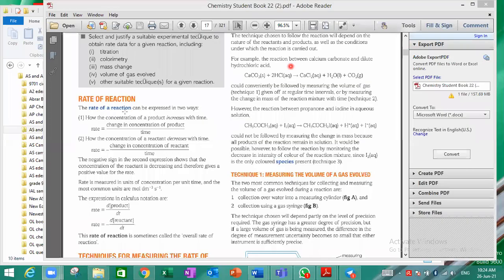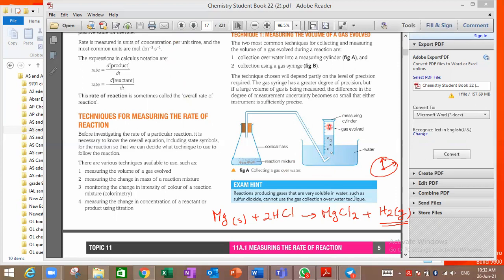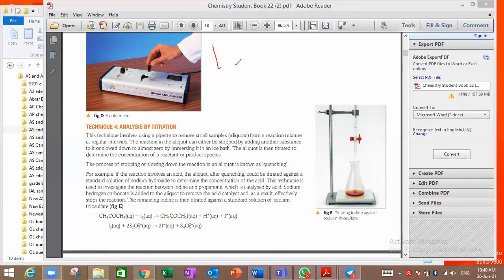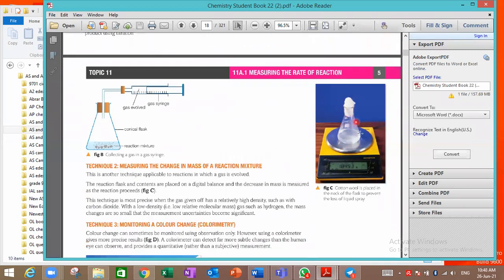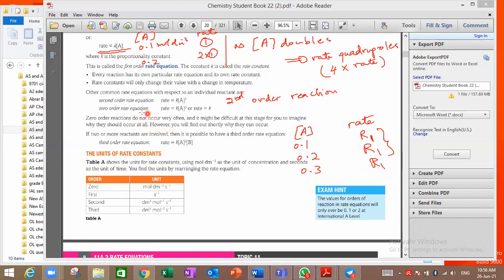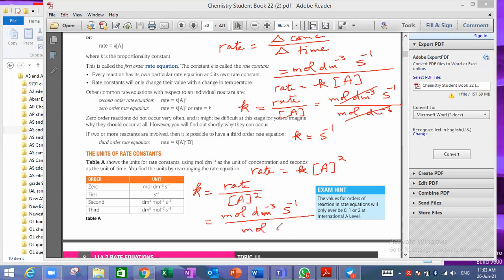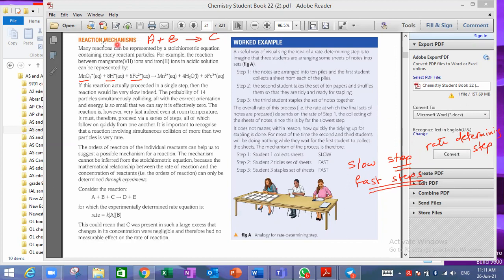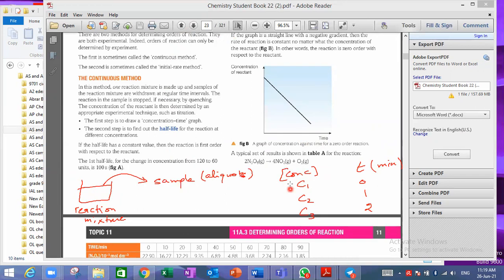A2 Chemistry Edexcel rate of reactions 1by Dr.Amina Soayed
Rates of chemical reactions. Different experimental methods to measure rates of reactions.
Rate equation. Relations between concentration and time. Relations between rates and concentration.